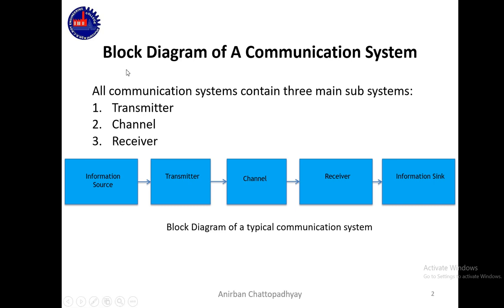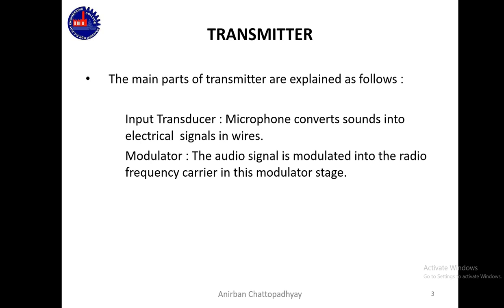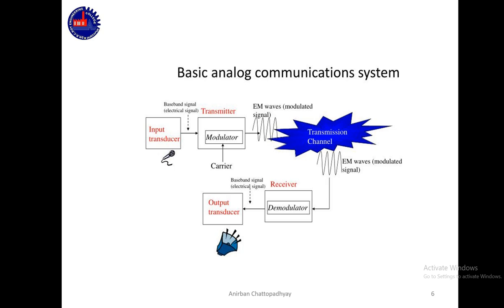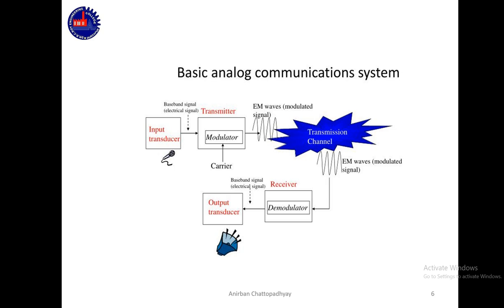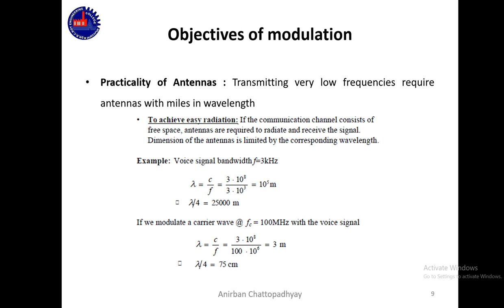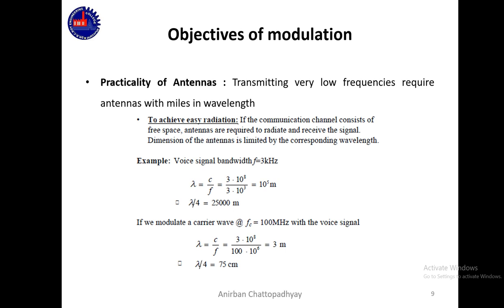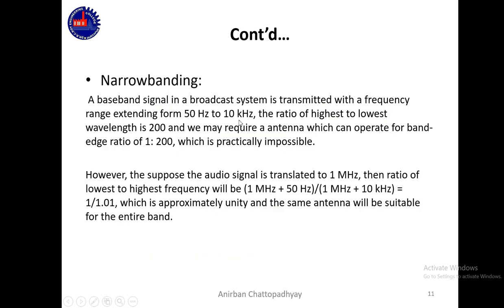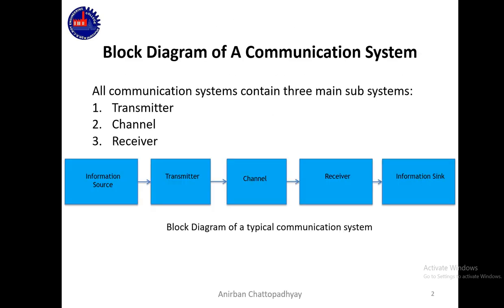Lecture 01: Communication System Block diagram and Needs of Modulation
A basic communication system block diagram is broken down step-by-step, providing a clear visual understanding of the components involved in transmitting and receiving information and also explain the need of modulation technique.
Analog Communication Engineering Knowledge channel is all about Engineering, Technology, and Science. This video is a part of Analog Communication Understanding. This video offers a valuable tool for students, engineers, and anyone interested in learning the fundamentals of communication systems.

1. Communication system
2. Block Diagram of Communication system
3. Basics Communication System
4. Working of Communication system
5. Details of Communication system
6. Signal propagation in communication system
7. Needs of Modulation

AmplitudeModulation AnalogCommunication Communication Engineering Knowledge by AC Sir (M.Tech & Ph.D, NIT-DURGAPUR)